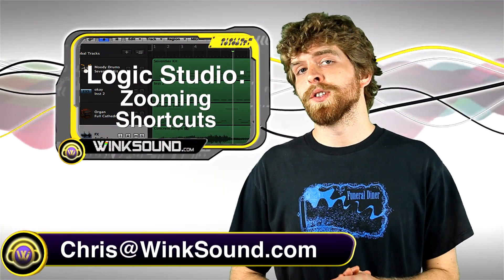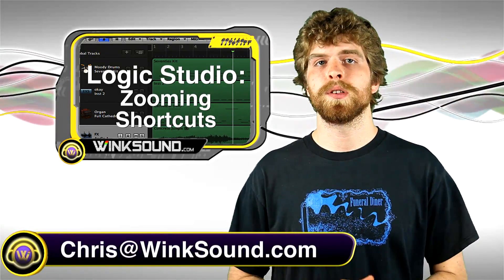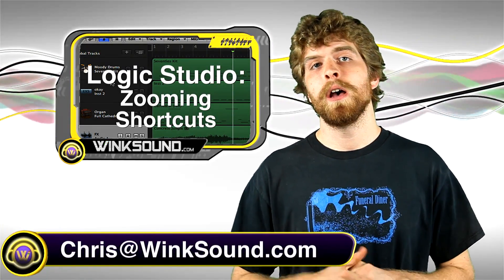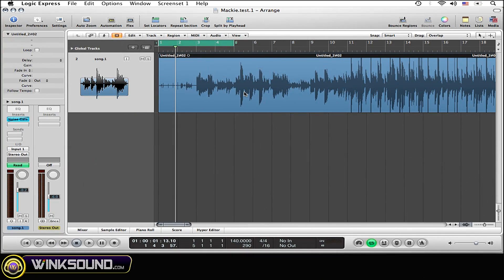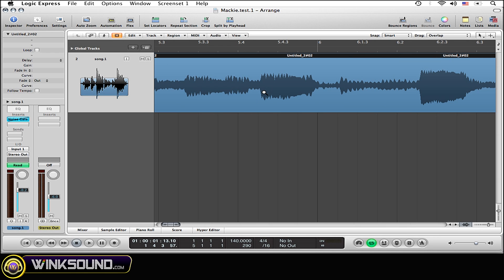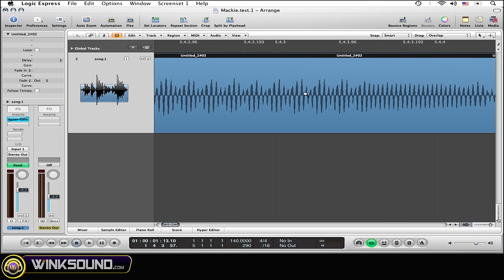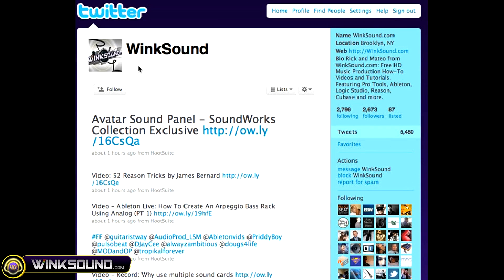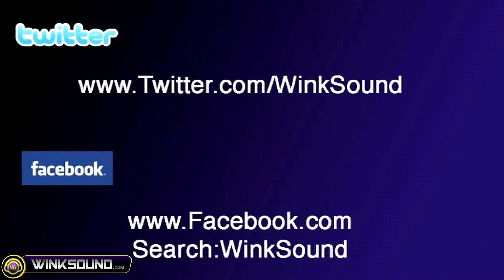Logic Pro: Zooming Shortcuts | WinkSound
This tutorial explains the basics of zoom in and out of your projects using keyboard shortcuts within Logic Pro. To customize your own zooming shortcuts open the Key Command menu (Option + "K", or go to Preferences, Key Commands) search for "zoom" and set your preferred key command.